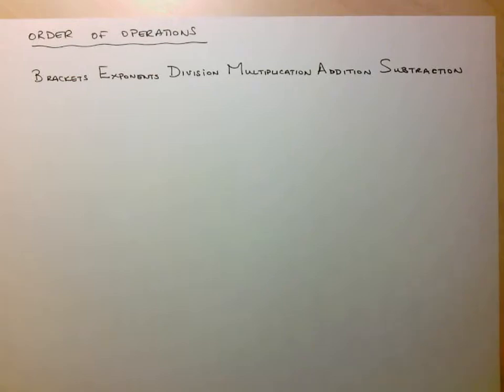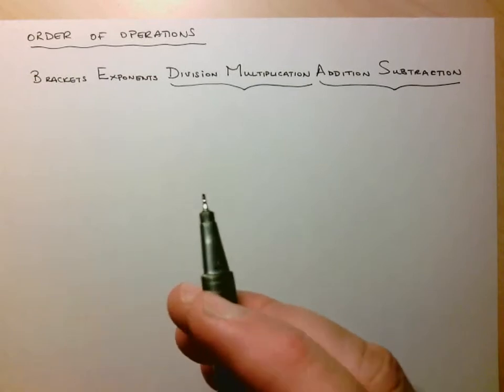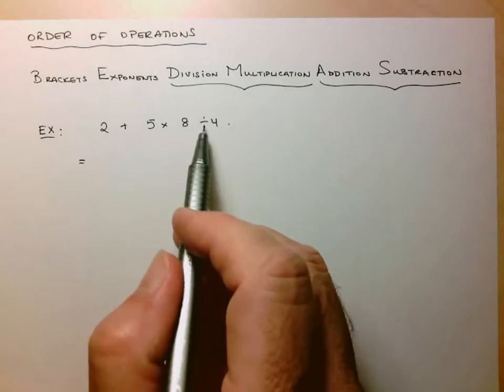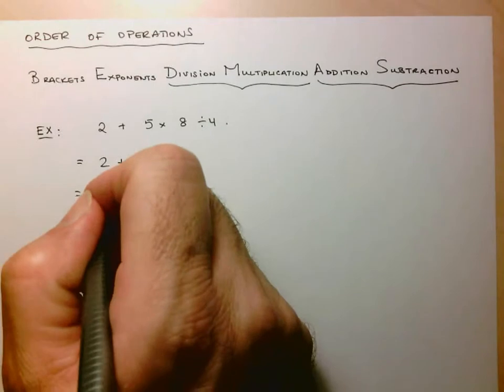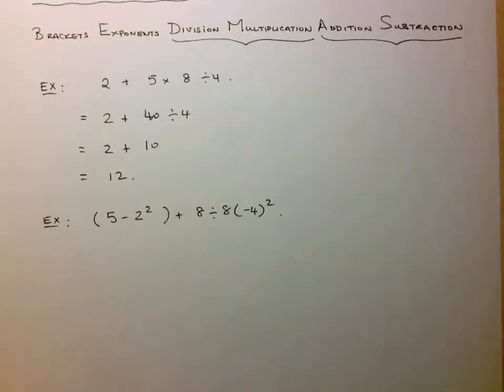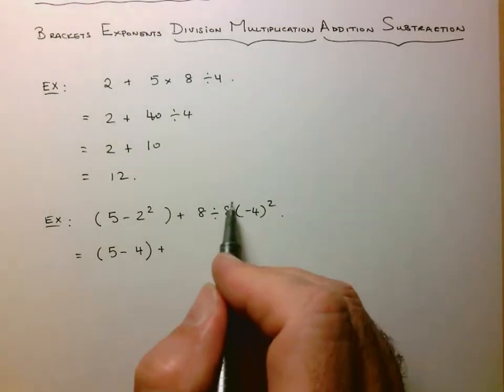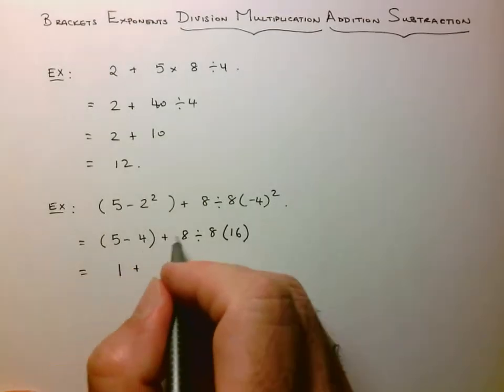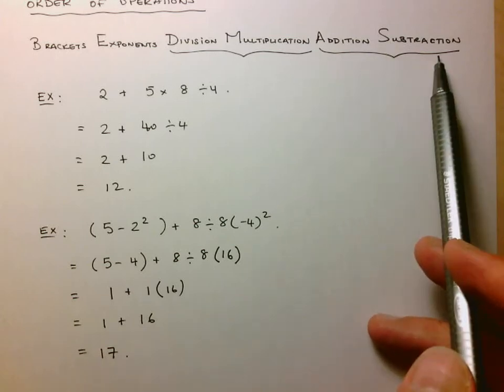Order of operations